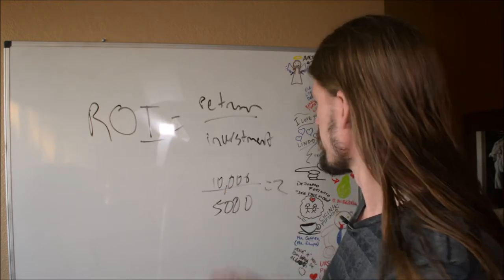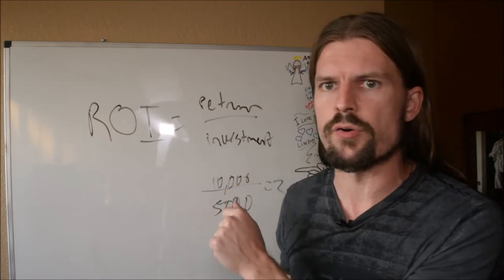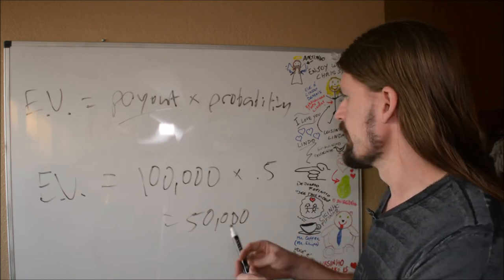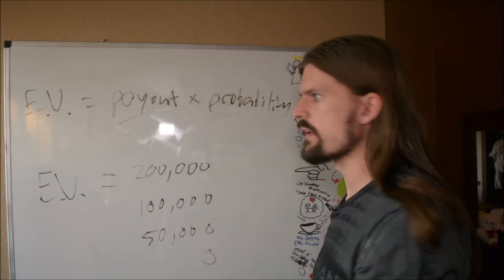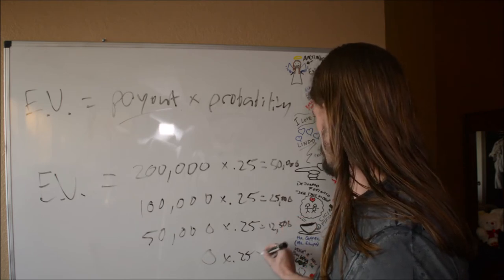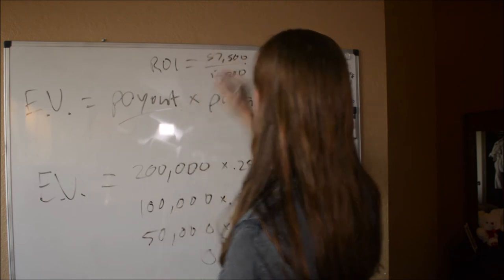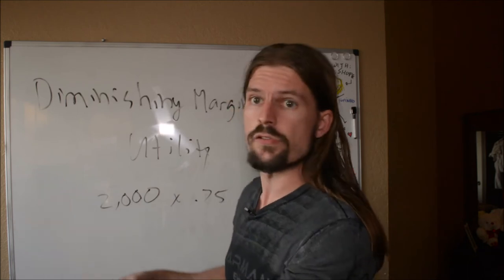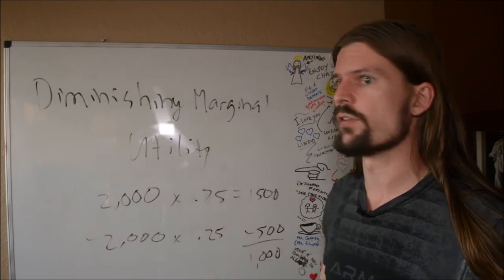How To Know If A Course/Mentorship/Coaching Program Is Worth The Money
**How to make money teaching OTHER PEOPLE how to do the job or business you already do (free training)

If you're into business and/or self development, chances are you've come across a fair few offers for courses, seminars, coaching programs, etc.

Maybe you've wondered if they were really worth the investment.

In this video, I show you how you can use the same method big companies use for project valuation to figure out whether a course or coaching program is worth the price.

Not long ago, Chris Shupe was just an average middle-class American corporate desk drone.

He had little to show for except a useless college degree and a heap of debt. Three years ago, he decided he wanted more out of life, quit his office job doing mortgage compliance (about the most boring job imaginable), and started learning to make money online and travel the world.

This is his journey. If you want to quit wasting all your time making other people rich and start living life on your own terms, then learn from Chris.

This is about How To Know If A Course/Mentorship/Coaching Program Is Worth The Money